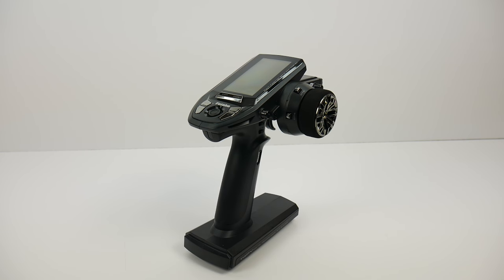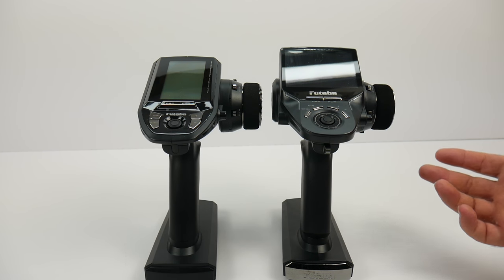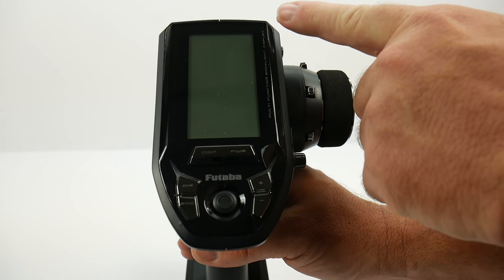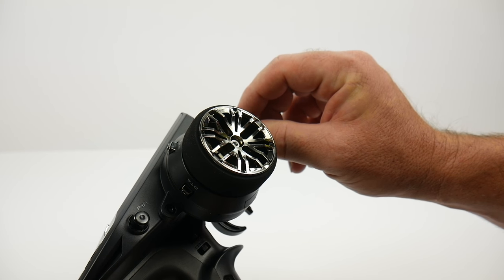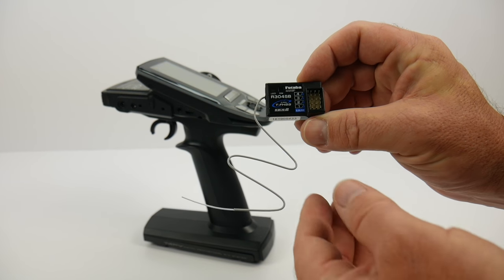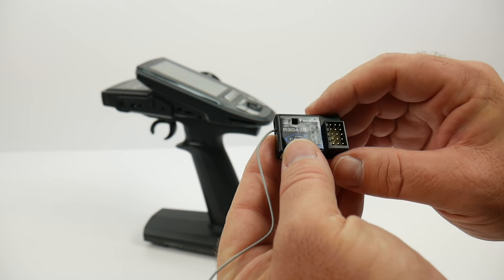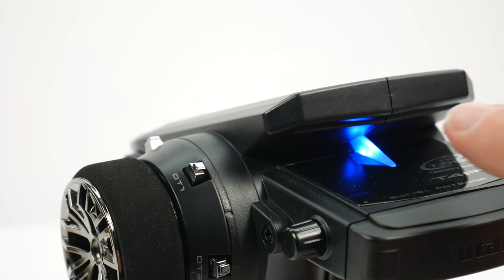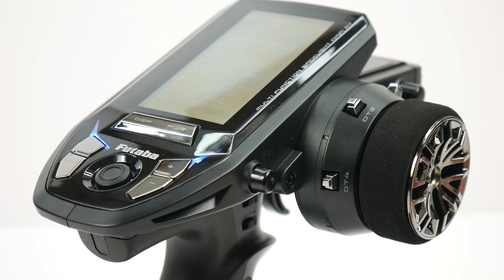NEW!! Futaba 4PV 2.4ghz 4 Channel Radio - First Look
The Futaba 4PV is the newest mid-high end 2.4ghz 4 channel telemetry radio from the Radio Giant.  In this video, I show off a pre-release sample of the all new radio and give it YouTube's first look!

The 4PV has been discontinued, but the 4PM take its place!

The RCNetwork Decals Are Here!

Some info about the Futaba 4PV:

    2.4Ghz Telemetry System (T-FHSS)
    R314SB Telemetry Receiver (T-FHSS)
    Telemetry Reading Function (via Earphone)
    S.BUS2 System
    Receiver Voltage Display
    Outside Voltage Display (with optional Sensor)
    Temperature Display (with optional Sensor)
    RPM Display (with optional Sensor)
    Steering Gyro Sensitivity adjustable
    Graphic LCD Pannel
    LCD Back light
    LED Monitor
    Ackerman adjustable steering mixing
    F & R Seperate blake mixing (Delay / ABS System inc)
    4WS Mixing
    Dual ESC Mixing
    Neutral Brake System
    Trigger Position Adjustable System (7mm)
    40 Model Memory
    Model Name
    MC Link System (MC960CR/940CR/MC950CR/MC851C/MC850C/MC602C?MC601C/MC402CR/MC401CR)
    ABS
    Idle Up
    Throttle Speed
    Throttle Cut
    Throttle Acceleration
    Throttle EXP
    Throttle ATL
    Mechnical ATL
    Servo Neutral Position (5:5/7:3)
    Steering EXP
    Steering Speed
    D/R
    EPA System (All the channel)
    Sub-Trim (All the channel)
    Program Mix
    Function Select Dial / Switch
    Digital Trim
    F/S (All the channel)
    B-F/S (2ch)
    Timer (Up / Down / Rap : Max 100 raps memory)